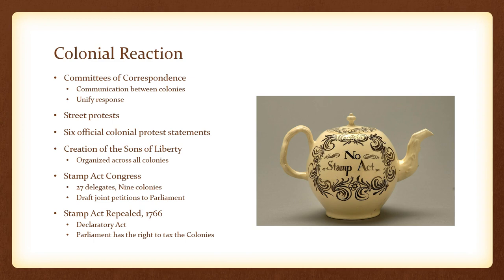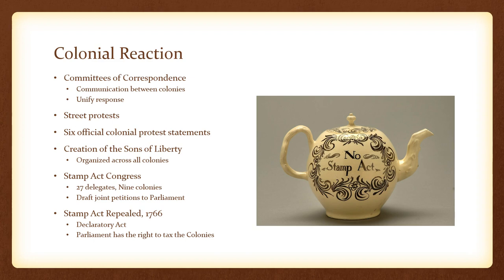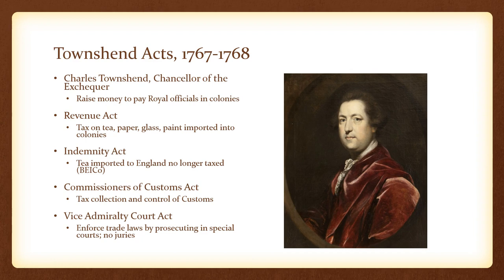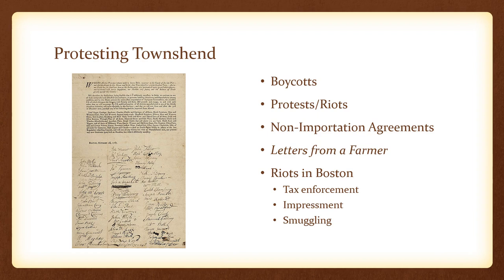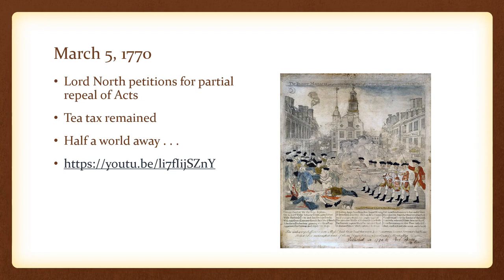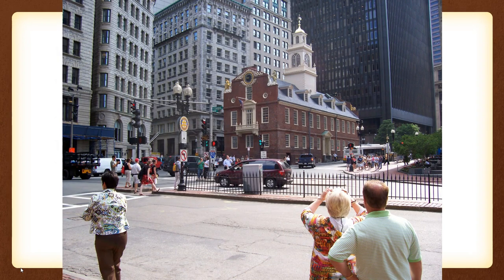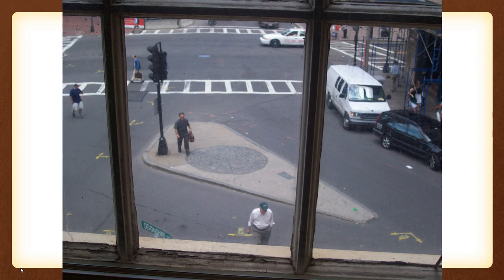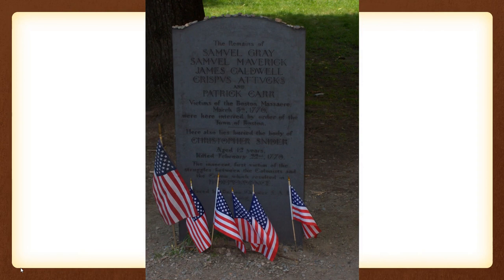colonial america sp192